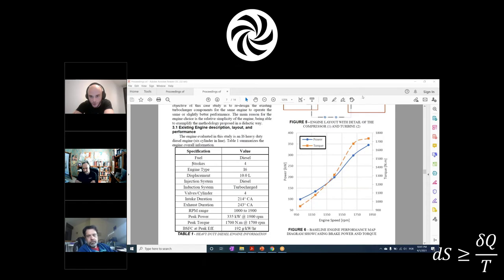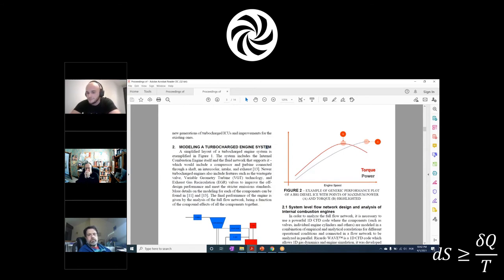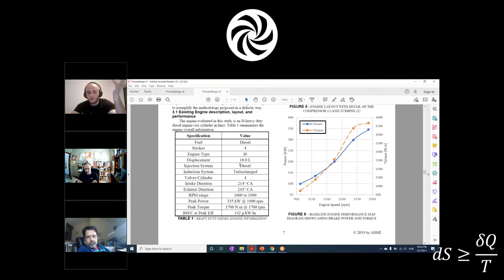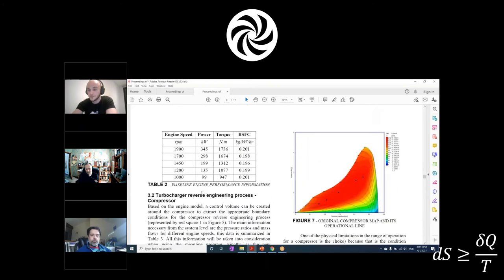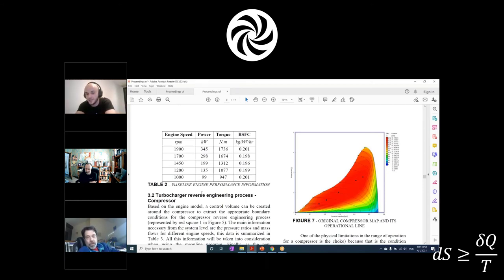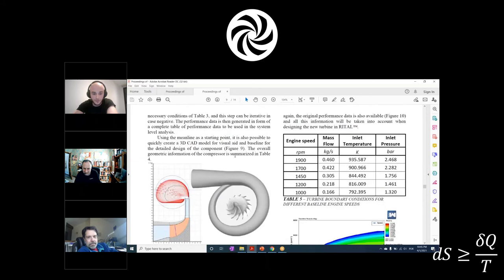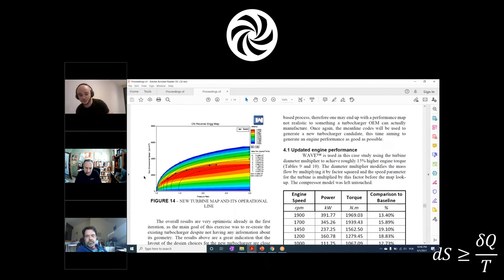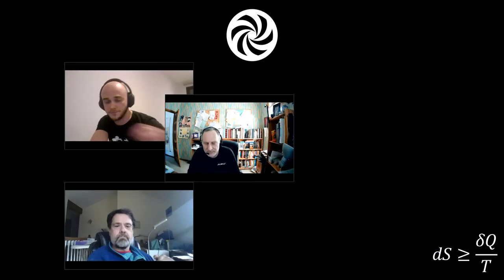E2W - Episode 06 - Internal Combustion Engines, Turbochargers and CAE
Today's episode we are doing something slightly different ! My paper for the Turbo Expo 2020 have been accepted and today's episode is an informal conversation between the co-authors of why and how we did this paper.

The paper is entitled: USE OF AN INTEGRATED APPROACH FOR ANALYSIS AND DESIGN OF TURBOCHARGED INTERNAL COMBUSTION ENGINE and I wrote with a colleague (Mark Anderson, CTO at Concepts NREC) and some smart guys from the well known Ricardo ( Parth Pandya, Senior Application Engineer at Ricardo; and Mat Perchanok, Principal Software Engineer).

ABSTRACT
When developing a turbocharged internal combustion engine, the choice of turbocharger is usually based on designer experience and existing hardware. However, proper turbocharger design relies on matching the compressor and turbine performance to the engine requirements so that parameters such as boost and back pressure, compressor pressure ratio, and turbine inlet temperatures meet the needs of the engine without exceeding its allowable operating envelope. Therefore, the ultimate measure of a successful turbocharger design is how well it is matched to an engine across various operating conditions. This, in turn, determines whether a new turbocharger is required, or an existing solution can be used.
When existing turbocharger solutions are not viable, the engine designer is at a loss on how to define a new turbocharger that meets the desired performance requirements. A common approach in industry has been to scale the performance of an existing turbocharger (compressor and turbine maps) and take these requirements for Original Equipment Manufacturers to possibly match it with a real machine. However, the assumptions made in a basic scaling process are quite simplistic and generally not satisfactory in this situation. A better approach would be to use a validated meanline model for a compressor and turbine instead, allowing to perform an actual preliminary design of such components. Such approach allows to link the engine performance requirements in a very early stage of te component design project and it guides the designer for the design decisions, such as rotor size, variable geometry nozzles, diameter, or shroud trims and others. Therefore, a feasible solution is more likely with design less iterations.
This paper describes a methodology for an integrated approach to design and analyze a turbocharged internal combustion engine using commercially available state-of-the-art 1D gas dynamics simulation tool linked to two powerful turbomachinery meanline programs. The outputs of this analysis are detailed performance data of the engine and turbocharger at different engine operating conditions.
Two case studies are then presented for a 10-liter diesel truck engine. The first study demonstrates how the programs are used to evaluate an existing engine and reverse engineer an existing turbocharger based only on the available performance maps. Then a second study is done using a similar approach but redesigning a new turbocharger (based on the reverse engineered one) for an increased torque output of the same engine.

Entropy to Work, every Tuesday on your streaming platforms !